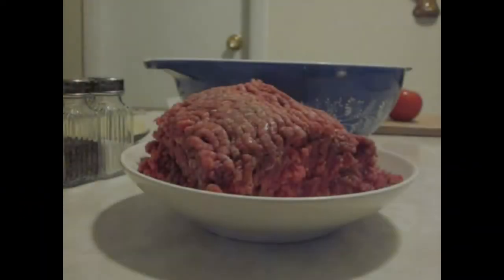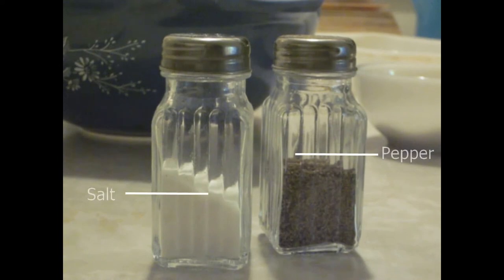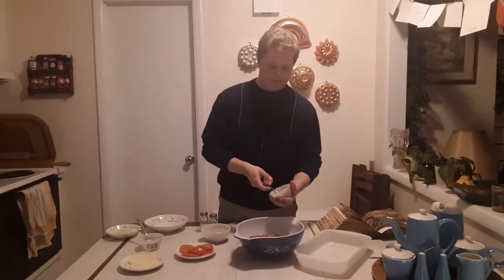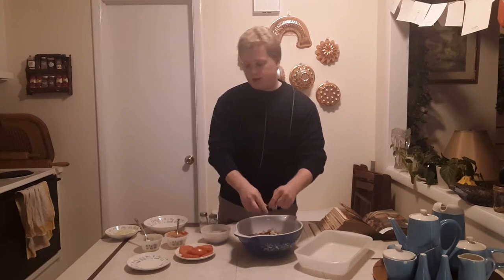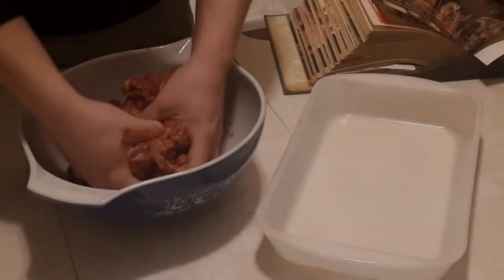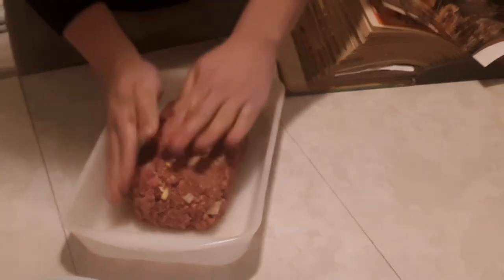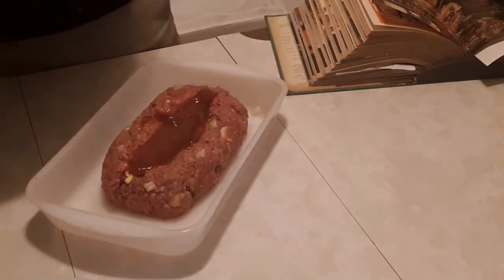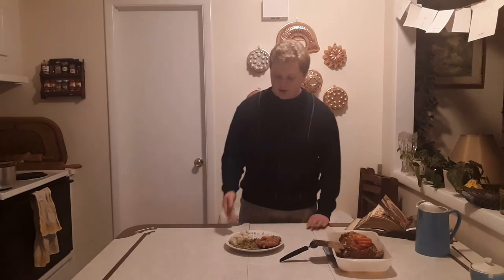How to Cook Meatloaf - 1950's Style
Meatloaves trace their history back to the Victorian era where cheap cuts of meat were ground and shaped into loaves.  From the 1950s onward, meatloaves have soared in popularity due to their simplicity and deliciousness.  Even after supper, they can be sliced and used for sandwiches the next day!

My recipe:
1-1.5 lbs Ground Beef
1/2 Onion
1 Tomato
1 Egg
Cheese
Breadcrumbs
Ketchup
Salt
Pepper

-Combine ingredients and bake at 350 degrees for 45-50 minutes.

Susan's Meatloaf (1958 - Good Housekeeping's Hamburger and Hot Dog Book)
2 Cups fresh bread crumbs
3/4 cup minced onions
1/4 cup minced green pepper
2 eggs
2 lb. ground chuck
2 tablesp. horse-radish
2 1/2 teasp. salt
1 teasp. dry mustard
1/4 cup milk
1/4 cup catchup
1/4 cup catchup
At your convenience: Prepare bread crumbs, minced onion, and green pepper.
About 1 hr. before serving: Start heating oven to 400 degrees F. With fork, slightly beat eggs; lightly mix in chuck, then crumbs, onion, and pepper. Add horse-radish, salt, mustard, milk, and 1/4 cup catchup; combine lightly but thoroughly. In bowl, shape meat into oval loaf; turn into shallow baking dish or onto bake-and-serve platter; smooth into shapely loaf.  Spread top with 1/2 cup catchup. Bake 50 min. Serve from baking dish or bake-and-serve platter, pouring off excess juices. Or, with 2 broad spatulas, lift loaf out of baking dish onto heated platter.  Spoon some juices over meat.